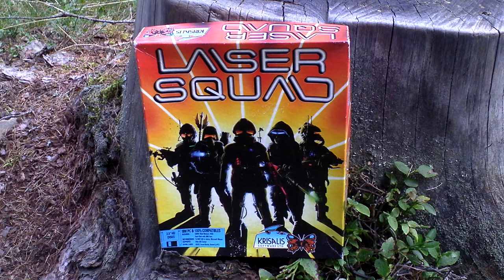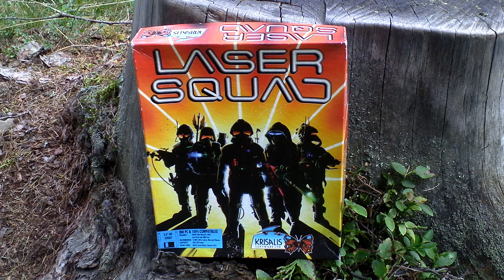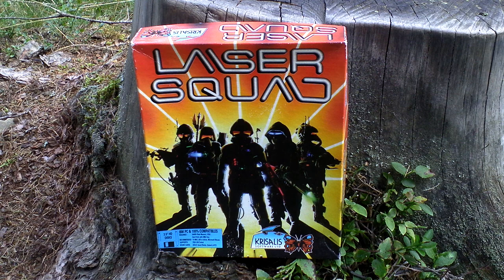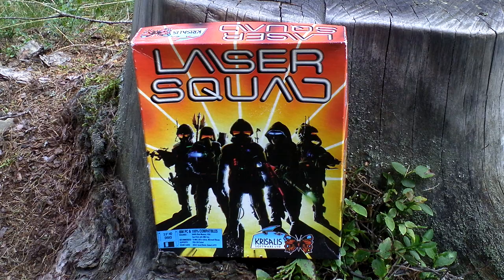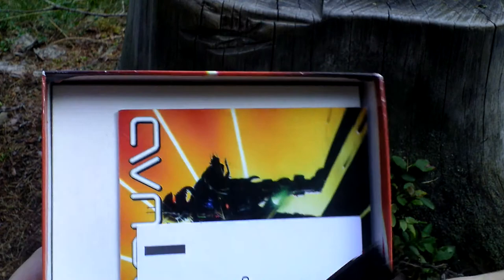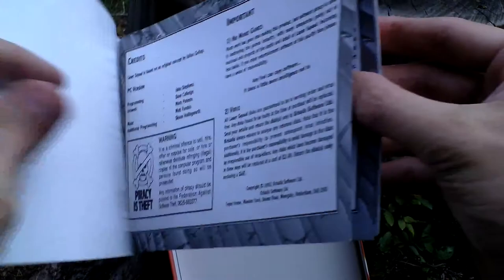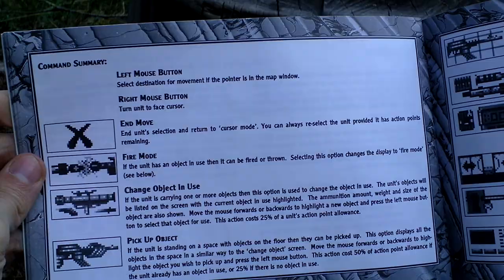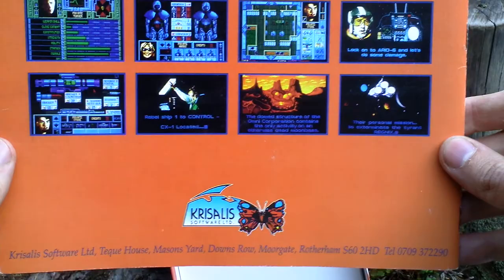Laser Squad Unboxing (PC) ENGLISH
Laser Squad

Developer: Target Games Ltd.
Release Year: 1992
Genre: Strategy / RPG
Platform: PC
Edition: EU

wikipedia.org: Laser Squad is a turn-based tactics video game, originally released for the ZX Spectrum and later for the Commodore 64, Amstrad CPC, MSX, Amiga, Sharp MZ-800 and Atari ST and PC computers between 1988 and 1992. It was designed by Julian Gollop and his team at Target Games (later Mythos Games and Codo Technologies) and published by Blade Software, expanding on the ideas applied in their previous Rebelstar series of games. Laser Squad originally came with five mission scenarios, with an expansion pack released for the 8-bit versions, containing a further two scenarios. Reaction from gaming magazines was positive, gaining it high review rating and several accolades. The legacy of the game can be seen in other titles like the X-COM series, especially the acclaimed UFO: Enemy Unknown which was also created by Julian Gollop and was initially conceived as a sequel to Laser Squad. Laser Squad is a turn-based tactics war game where the player completes objectives such as rescue or retrieval operations, or simply eliminating all of the enemy by taking advantage of cover, squad level military tactics, and careful use of weaponry. The squad's team members are maneuvered around a map one at a time, taking actions such as move, turn, shoot, pick up and so on that use up the unit's action points. More heavily laden units may tire more easily, and may have to rest to avoid running out of action points more quickly in subsequent turns. Morale also plays a factor; a unit witnessing the deaths of his teammates can panic and run out of the player's control. The original Target Games 8-bit release came with the first three missions with an expansion pack offered via mail order for the next two. The subsequent Blade Software 8-bit release included these as standard; the mail order expansion pack now offered was for missions six and seven instead. Both offers covered cassette and floppy disk versions. As well as featuring new scenarios, the expansion packs included additional weapons as part of the scenarios. Rebelstar and Laser Squad are among the earliest examples of turn-based unit-level wargame video games. In 1990, Mythos Games released a fantasy game Lords of Chaos, which had many similarities to Laser Squad but was a follow-up to Gollop's earlier ZX Spectrum game Chaos: The Battle of Wizards. The Laser Squad franchise has been revived by Gollop's Codo Technologies in 2002 with the play-by-email game Laser Squad Nemesis, although this departs from the turn-based action point system and does not have customizable weaponry. Many of the Laser Squad mechanics were re-used in the later X-COM series of games, created also by Gollop and Mythos Games but published by MicroProse. Notably, the first X-COM game, UFO: Enemy Unknown, began its development as Laser Squad II. Some of the name choices for characters and organizations in the games of Mythos and Codo are a thread connecting all the Laser Squad and Rebelstar games. The cover art for XCOM: Enemy Unknown, Firaxis Games' and 2K Games' remake of UFO: Enemy Unknown, pays homage to Laser Squad.